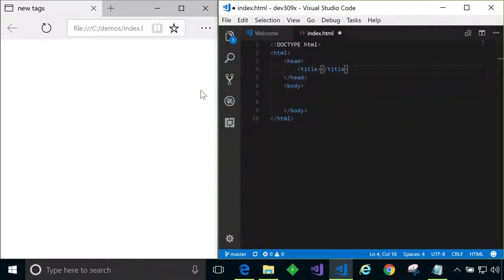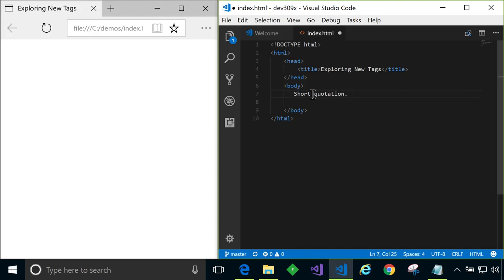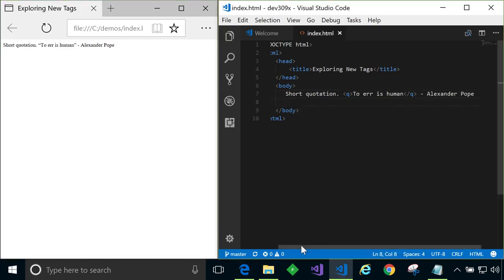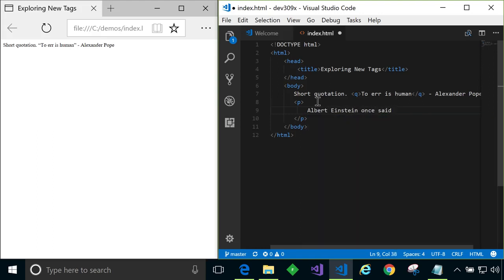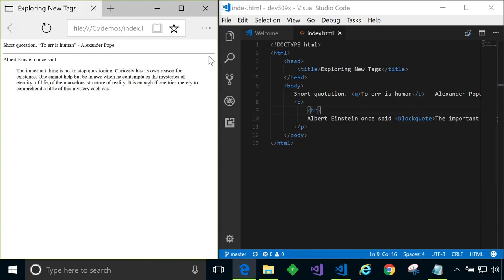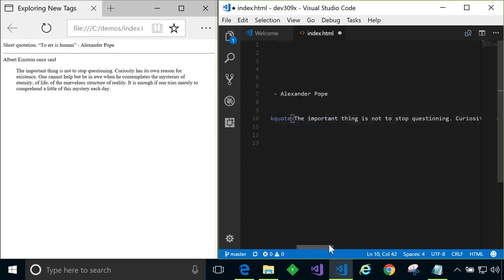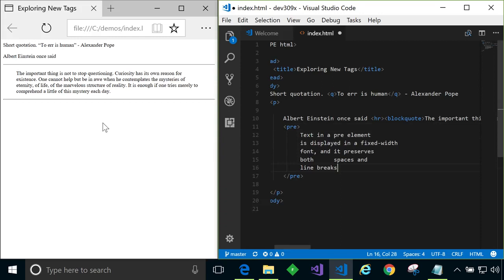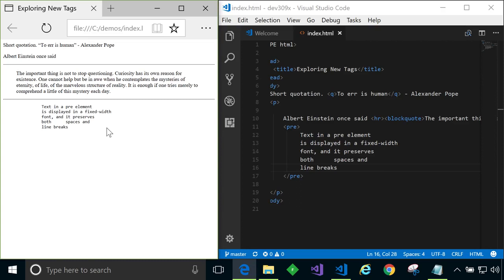Live coding Video more HTML 5 code